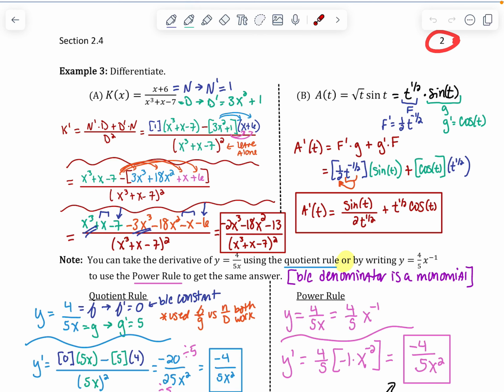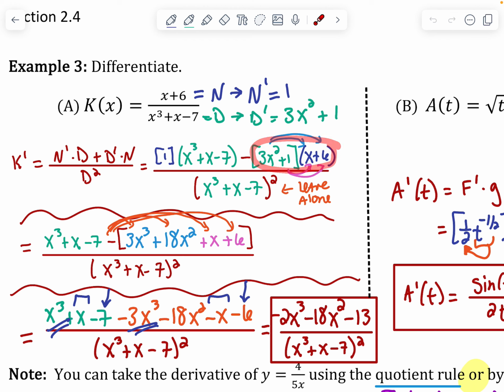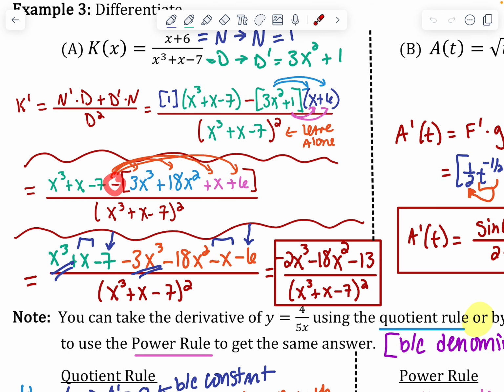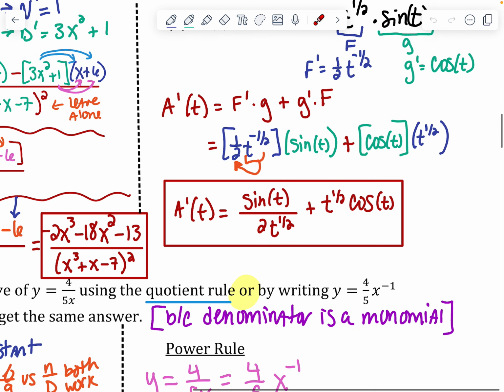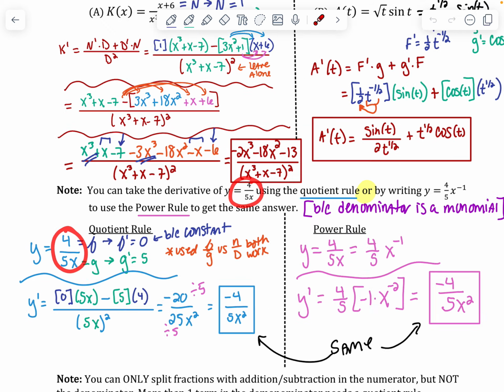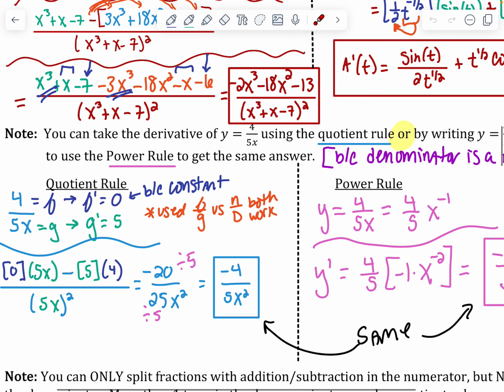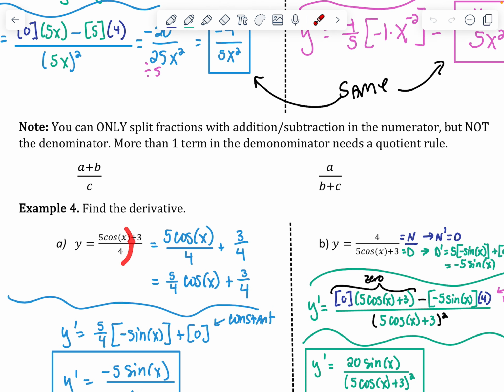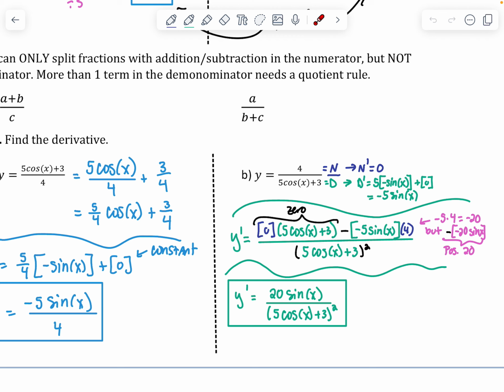2.4-Product and Quotient Rule-p2